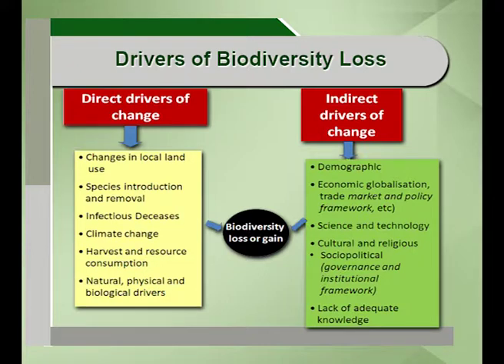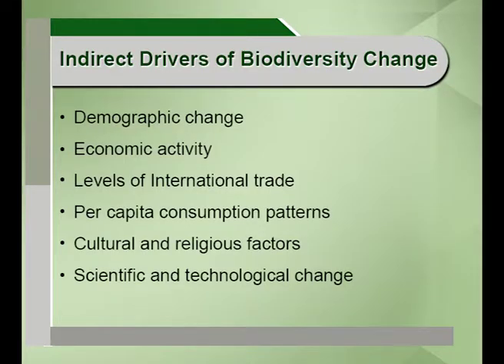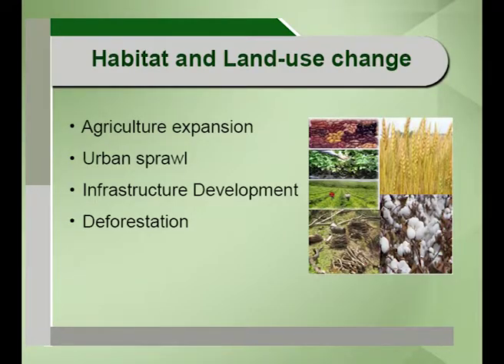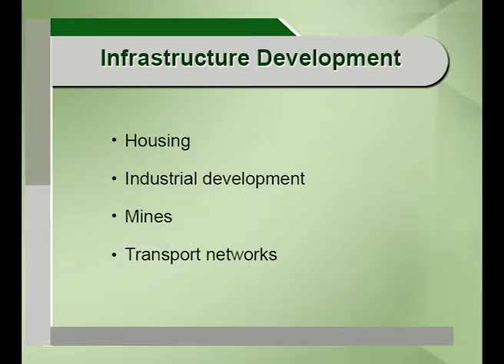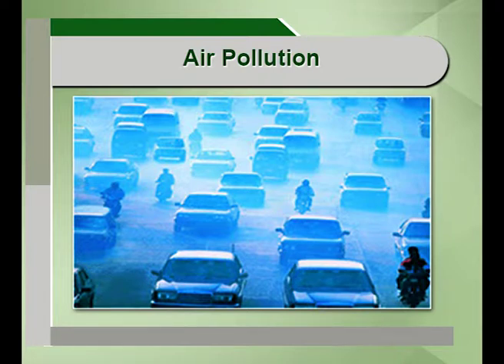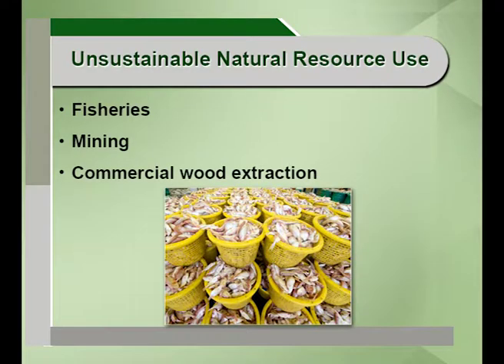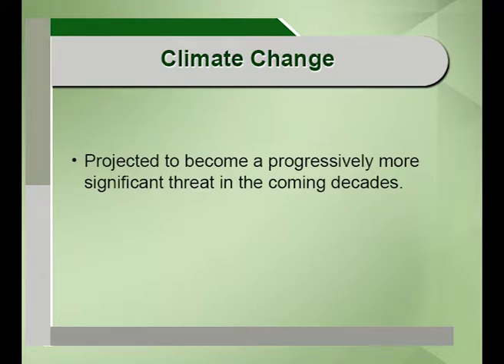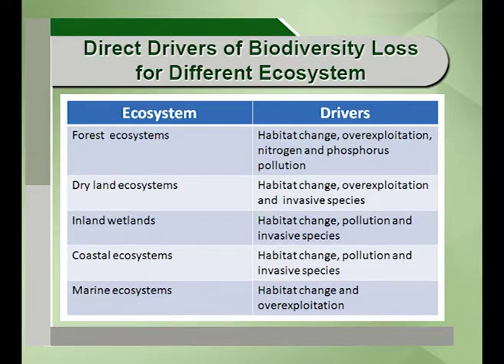Direct Drivers of Biodiversity Loss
This video provides an overview of Direct Drivers of Biodiversity Loss